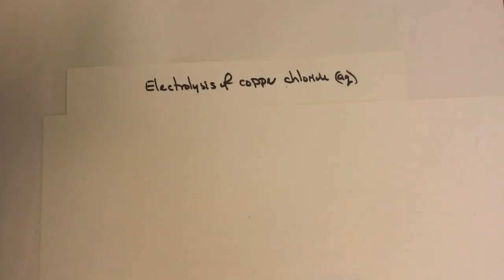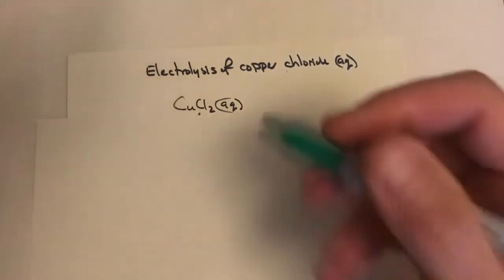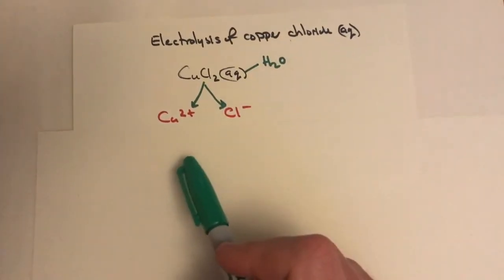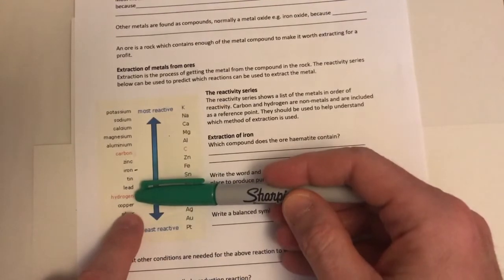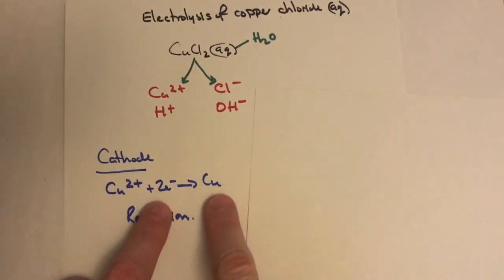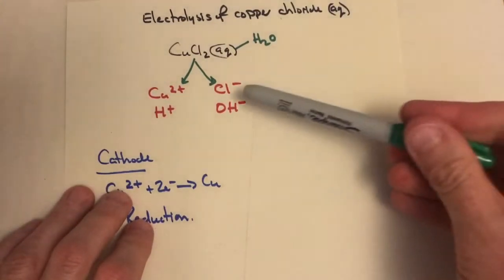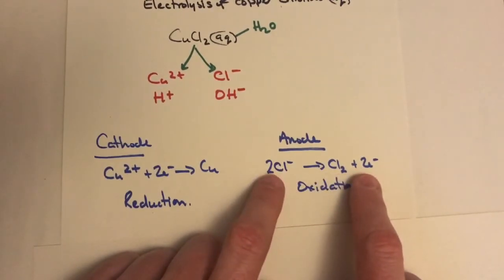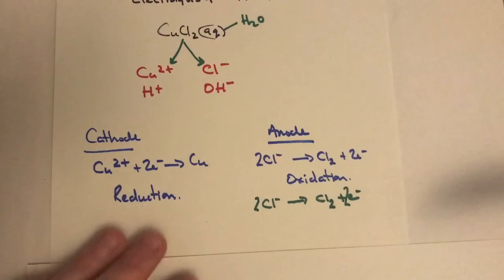3.25 electrolysis of copper chloride solution